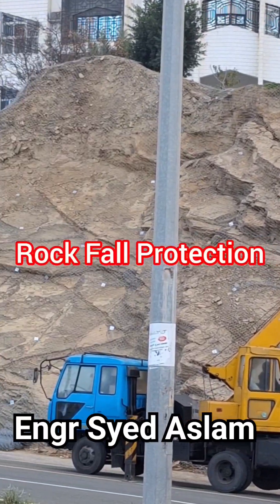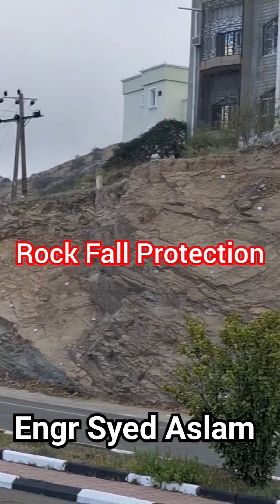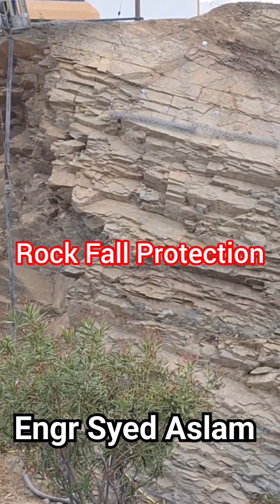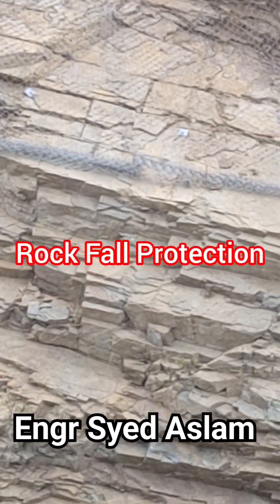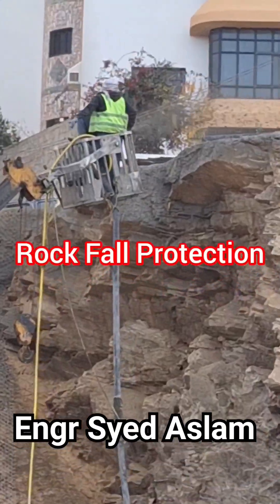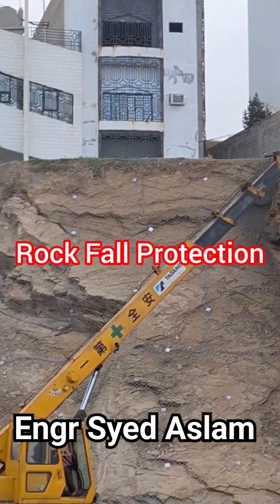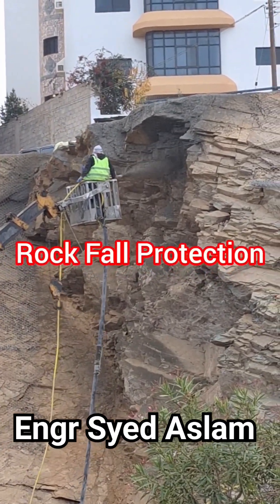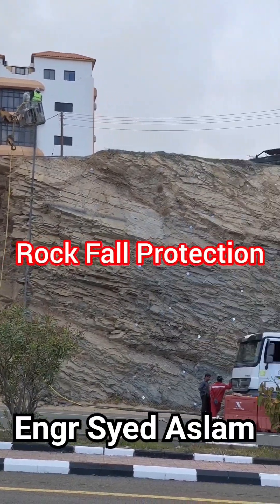Rock Fall protection